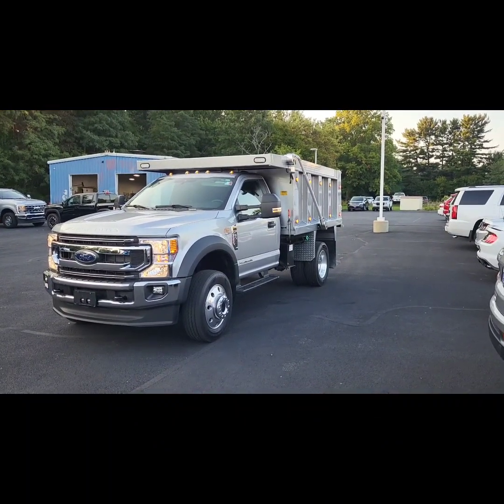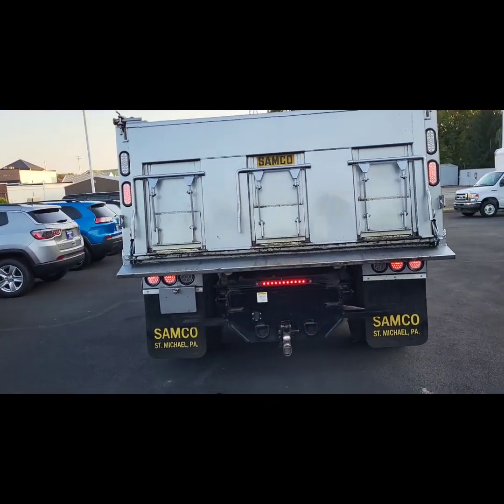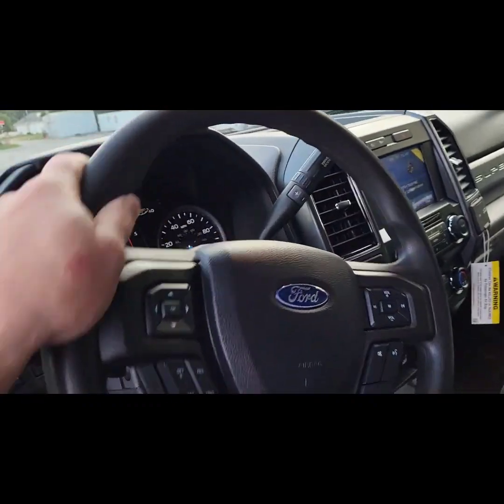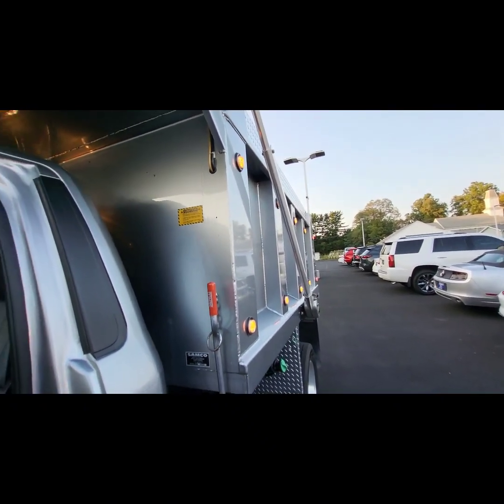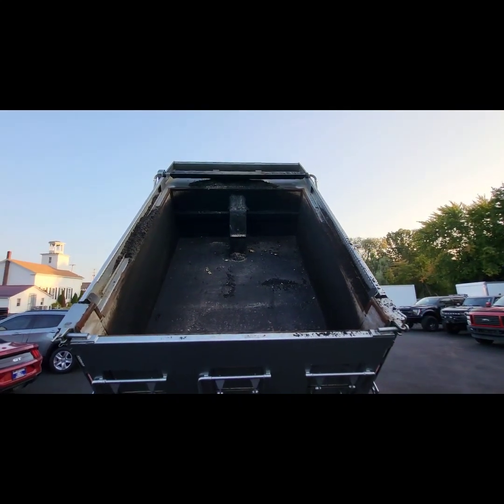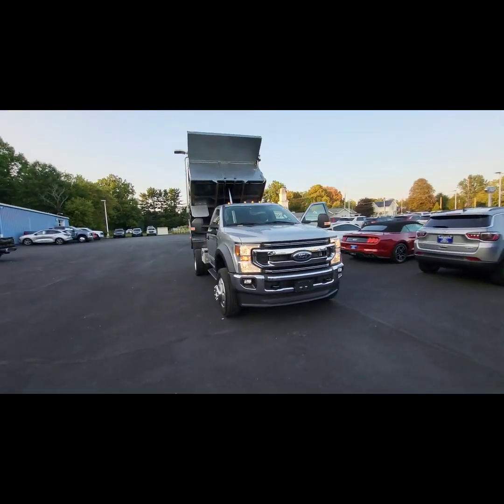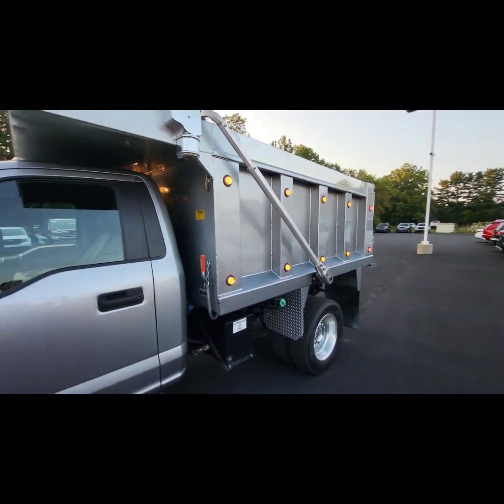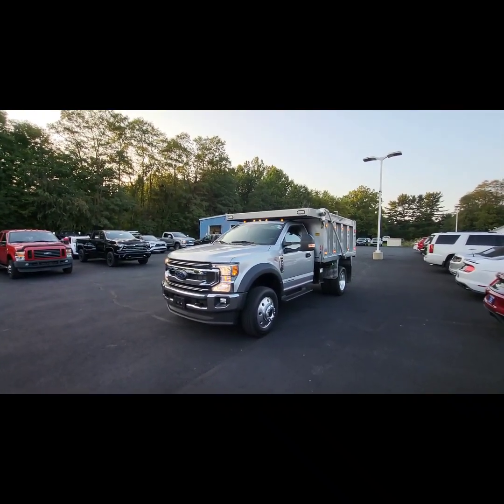2021 F-600 W/ Samco Dumpbody